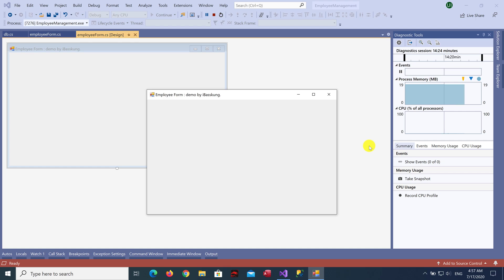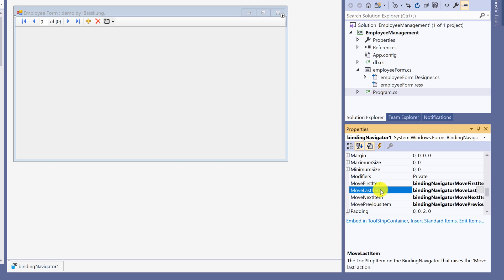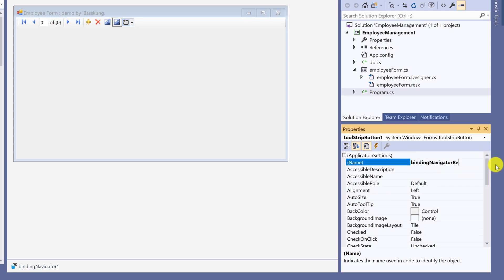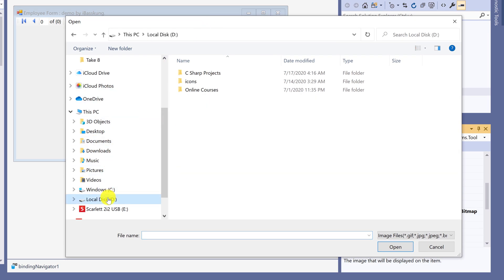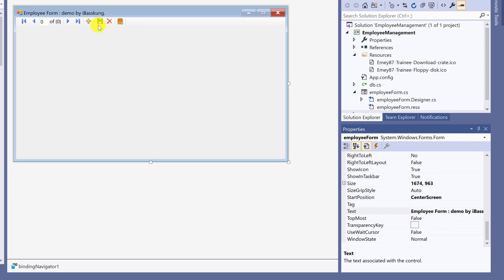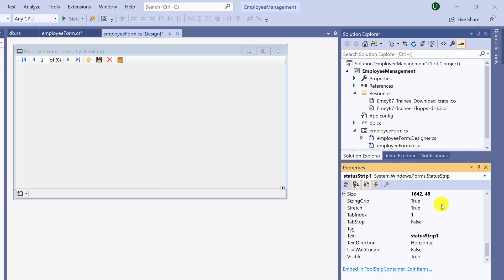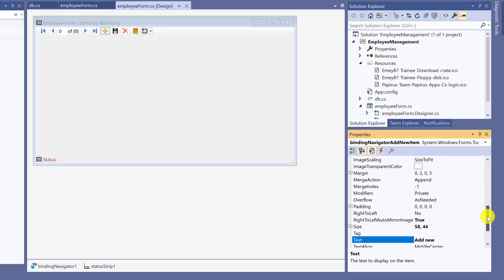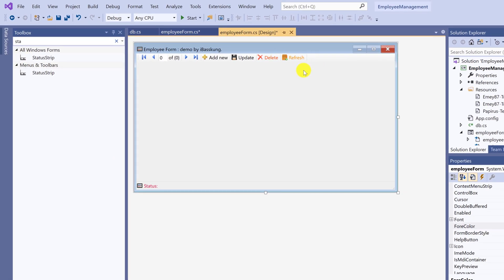C# SQL Server Tutorial 7. How to Design a Windows Forms Application (1/2)